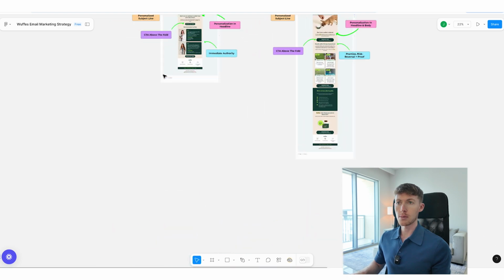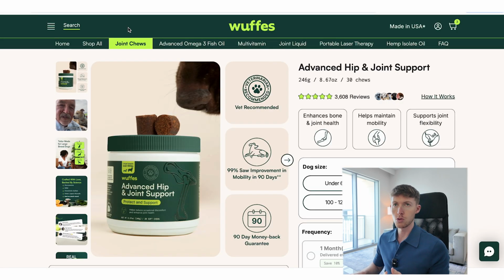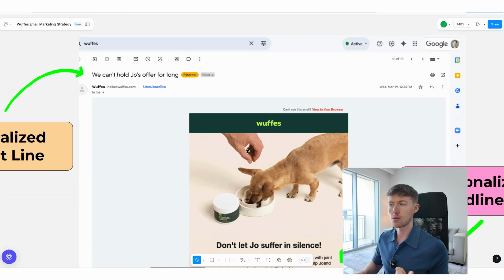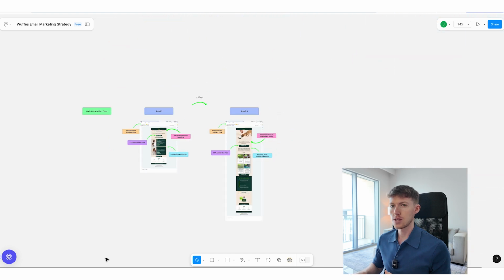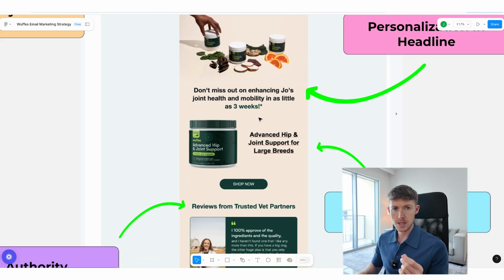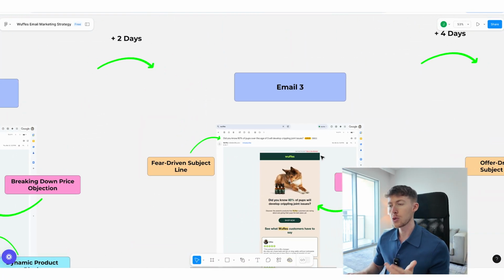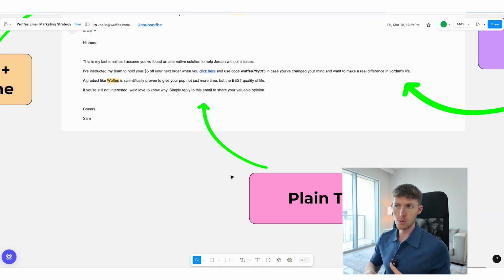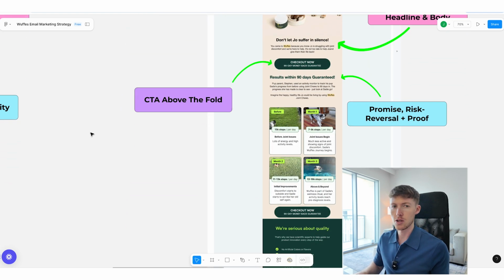$127,000,000/year on Shopify | Email Marketing Strategy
🚨 9-figure eCommerce brands scale much further than the competition because of these strategies. I reveal all those in this next video

Timestamps:
0:00 Why Listen To Me
0:12 Intro
0:33 Wuffes
1:31 Quiz Completion Flow
7:15 Browse Abandonment Flow
15:29 Final Thoughts